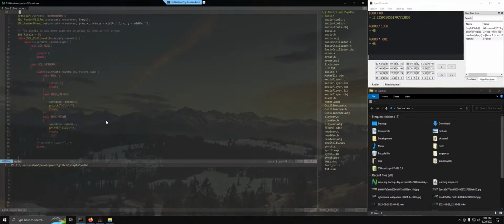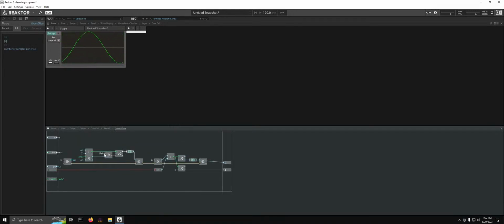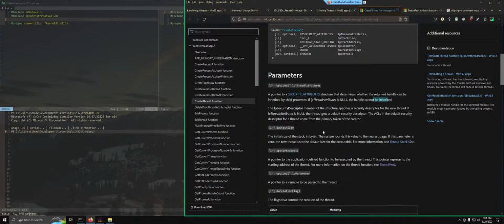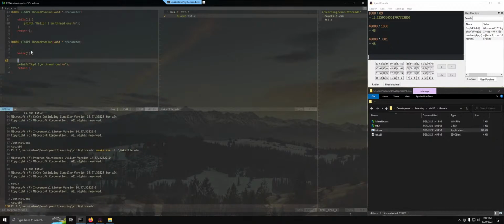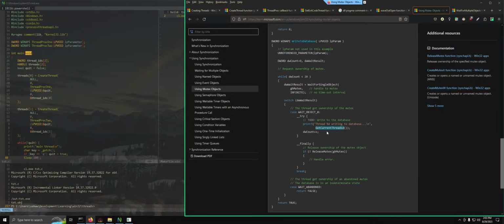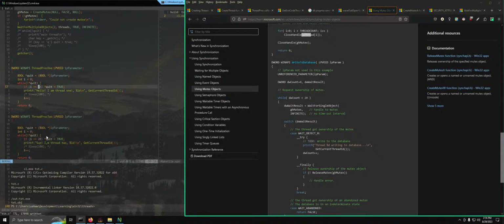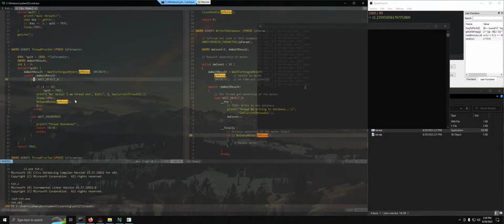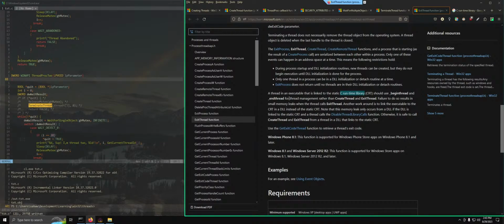Learning win32 threads to hopefully fix synth issues